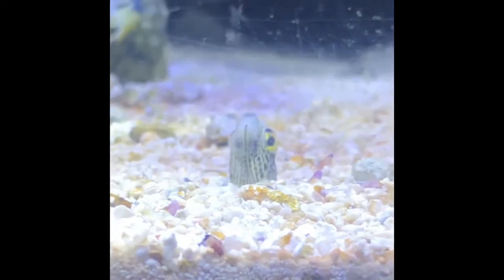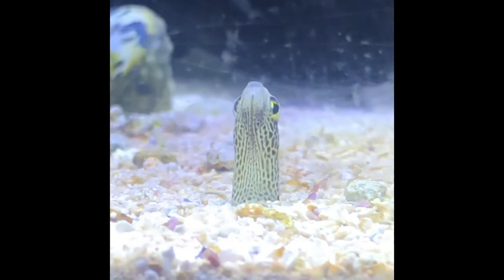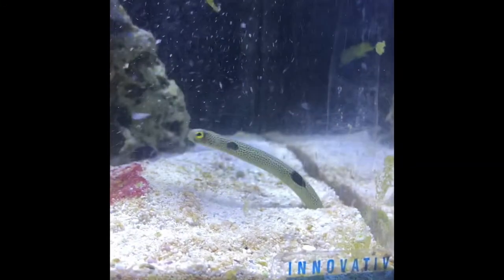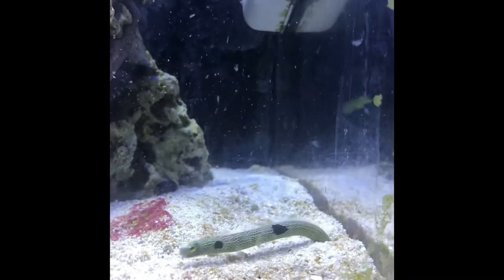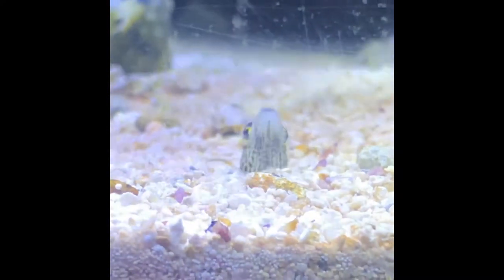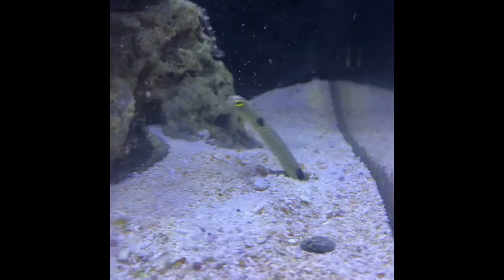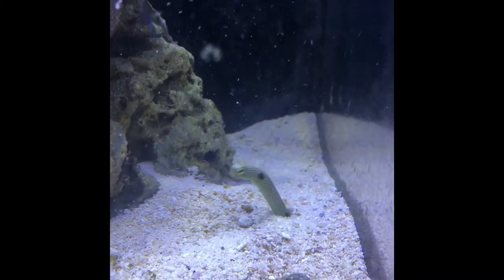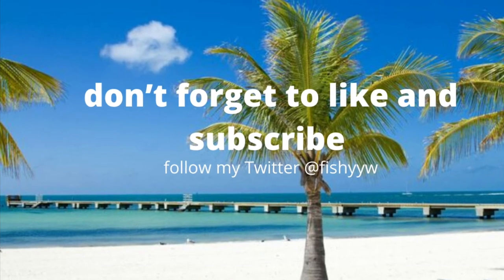Garden eel guide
Hey everyone! This is a new type of video that I like to call “guides” if you guys like this format let me know. Anyway enjoy the video I’m finally back!